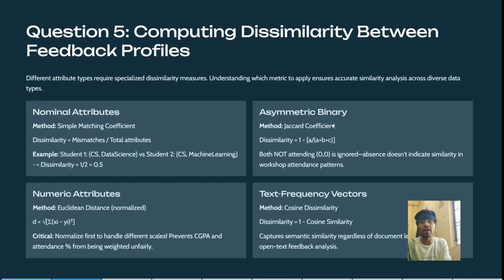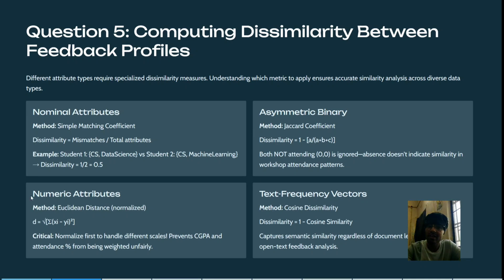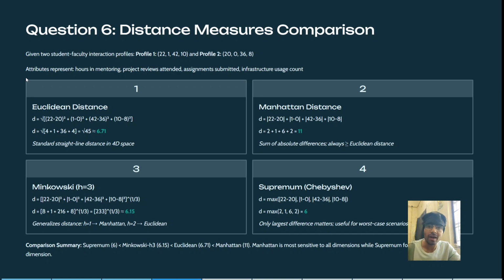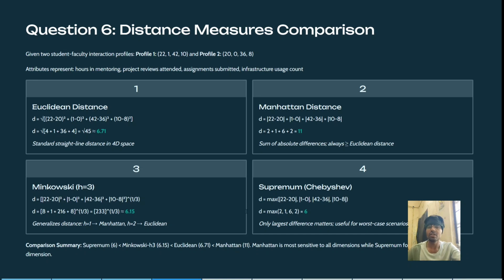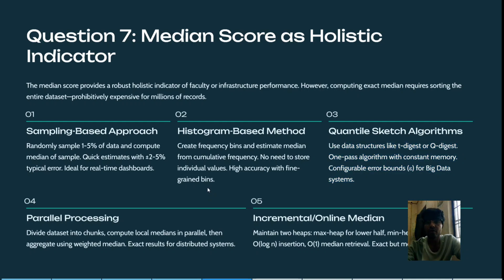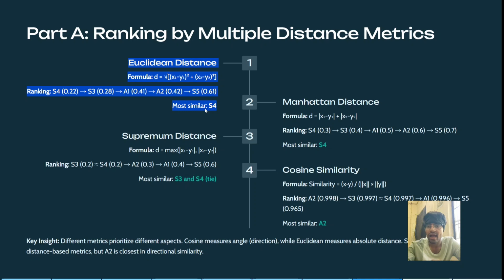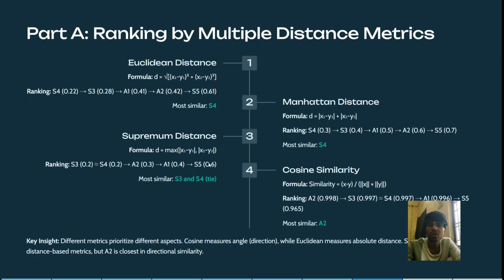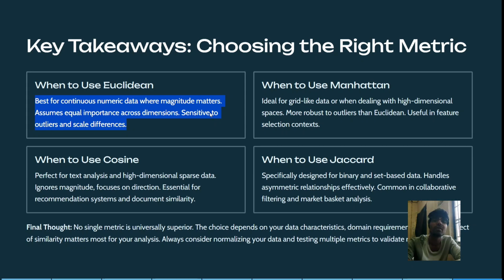Data Science Internal - 1 part-3